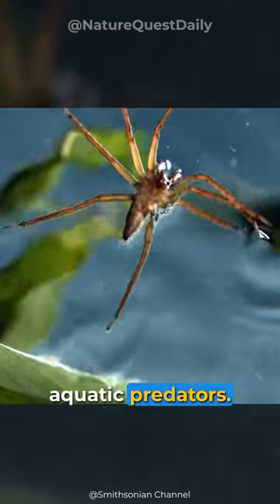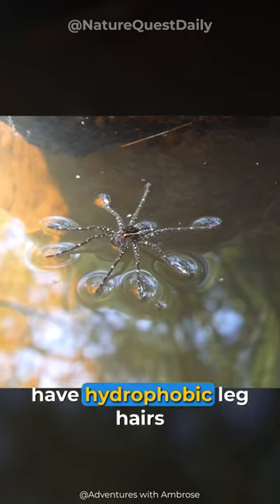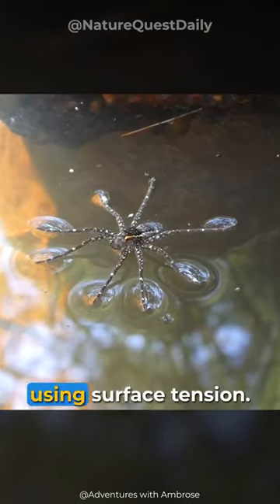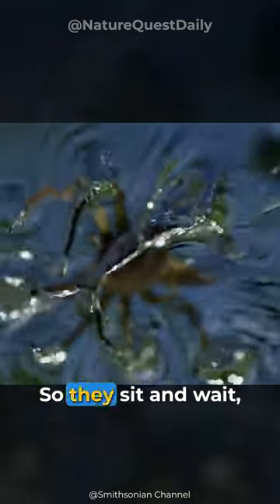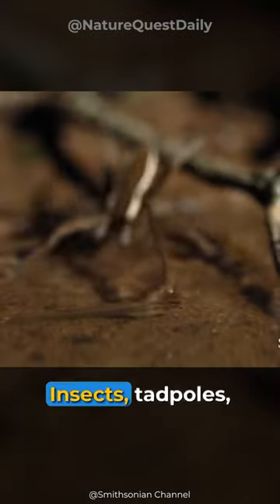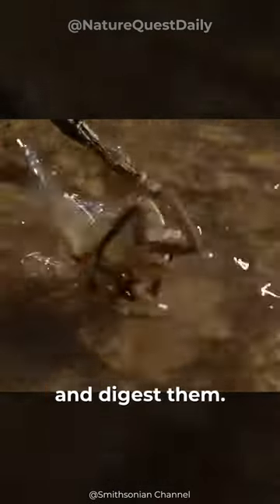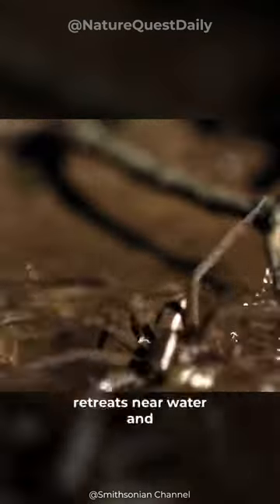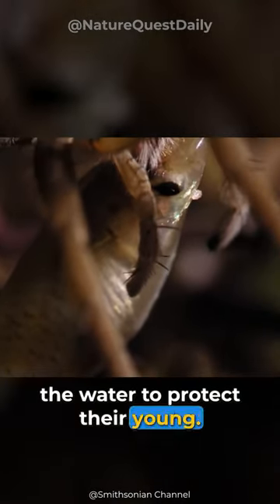Dolomedes | Fishing Spiders | Nature Quest Daily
Dolomedes is a genus of large spiders of the family Pisauridae. They are also known as fishing spiders, raft spiders, dock spiders or wharf spiders. Almost all Dolomedes species are semiaquatic, with the exception of the tree-dwelling D. albineus of the southeastern United States.